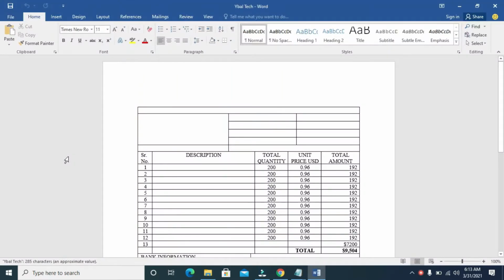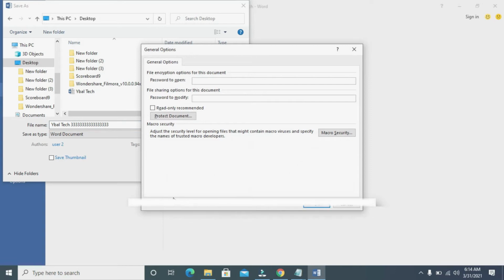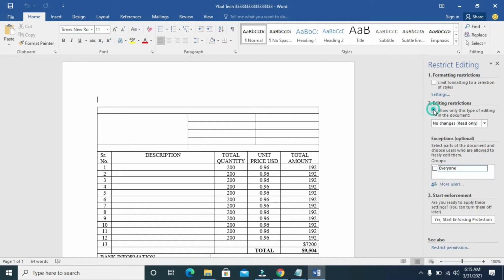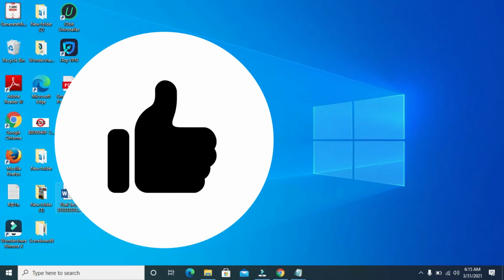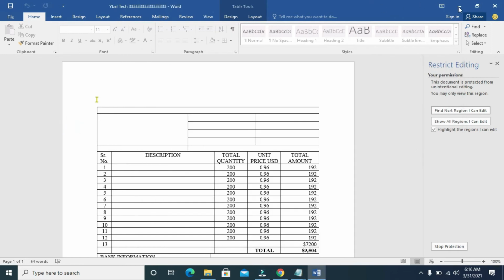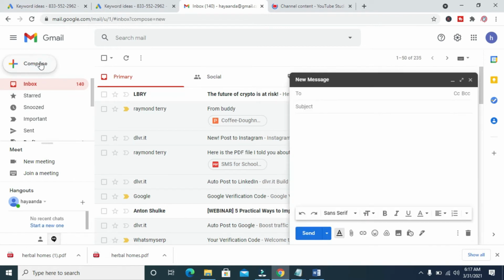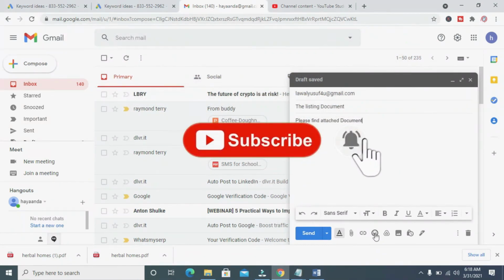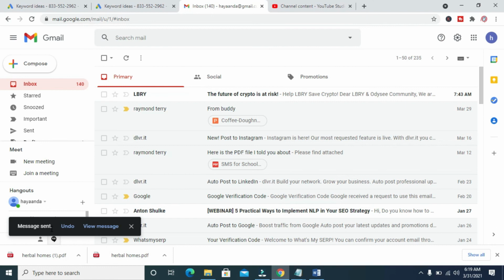How to Send a Word Document that Cannot Be Edited - Make a document read only - Word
in this video, i will show you how to make and send a word document that cannot be edited